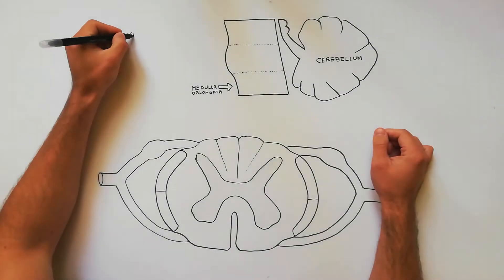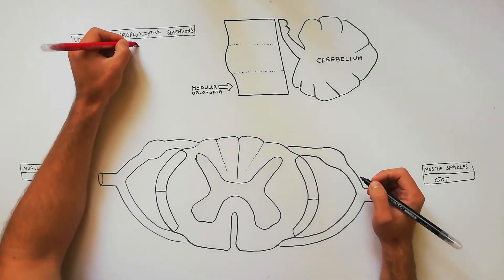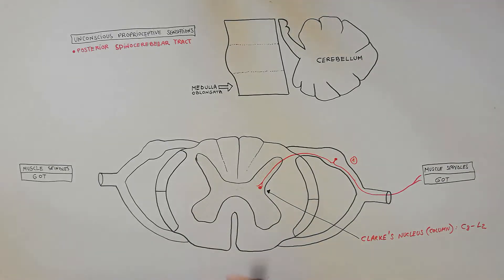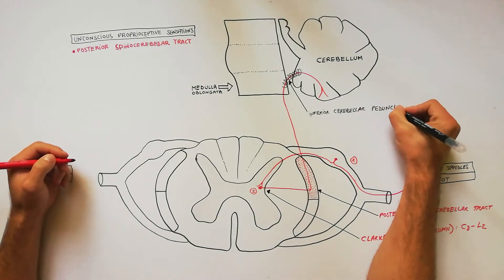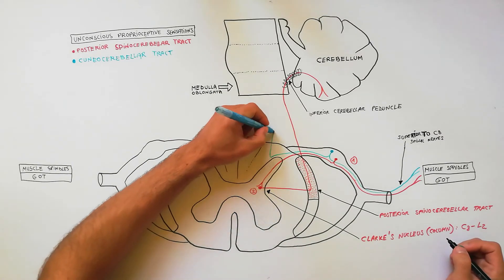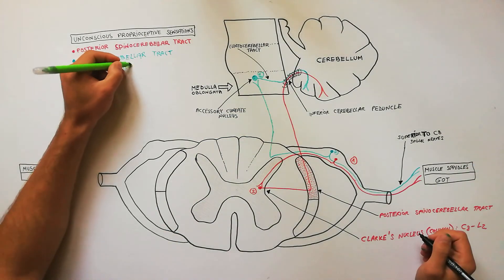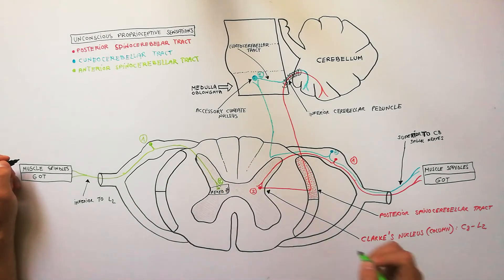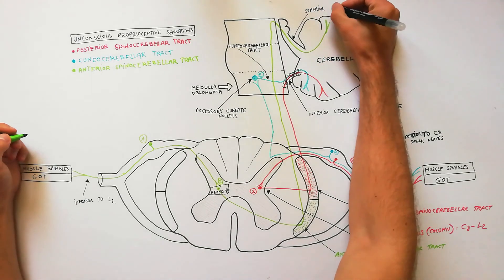Spinocerebellar tracts - Neuroanatomy Tutorial | Ascending pathways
The spinocerebellar tracts carry unconscious proprioceptive sensations from cord to the cerebellum
and play an important role in muscular coordination.  Proprioceptive information is obtained by Golgi tendon organs and muscle spindles.